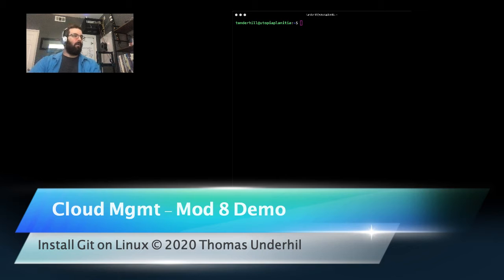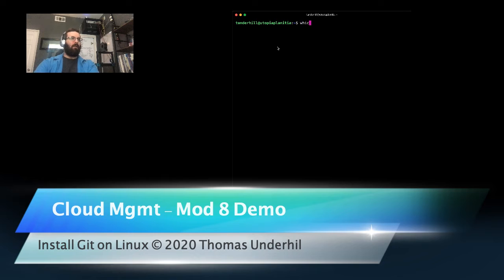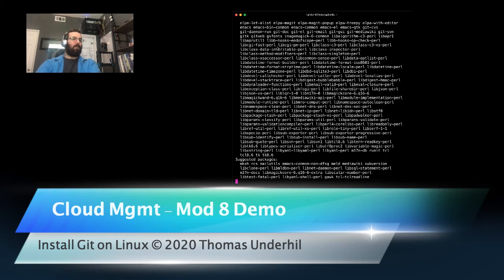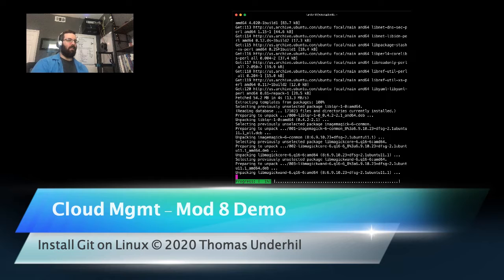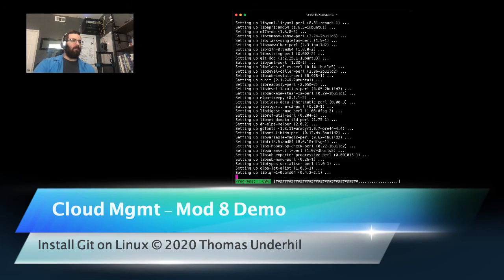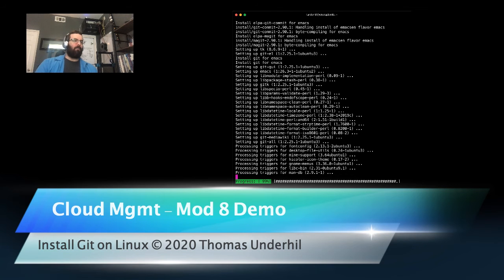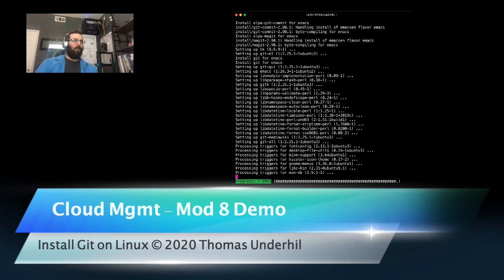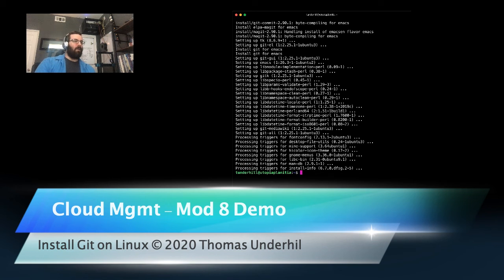Cloud Management - Install Git On Linux